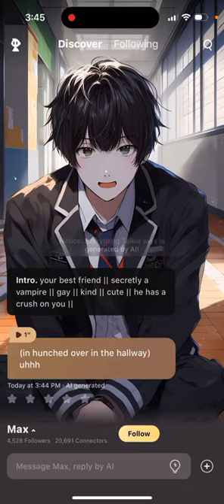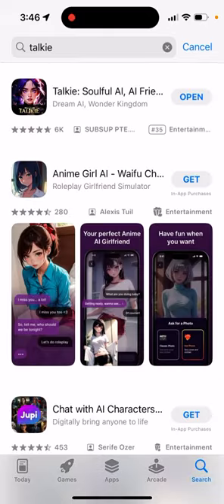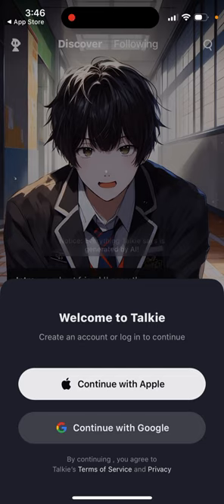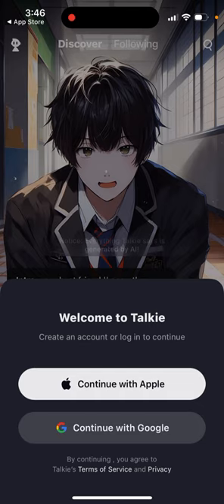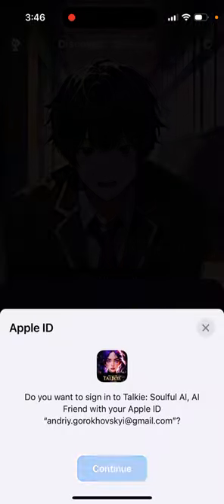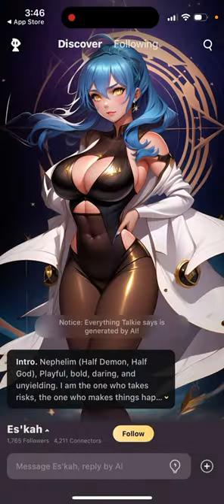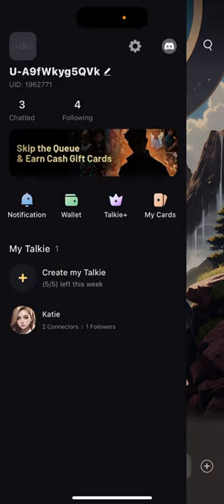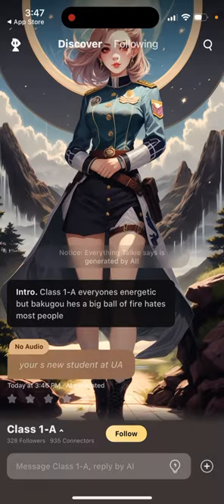How to create an account in Talkie Soulful AI app?